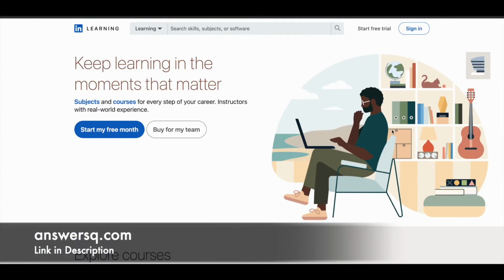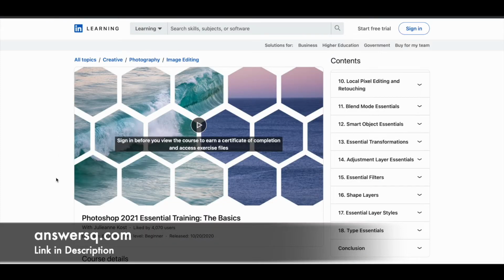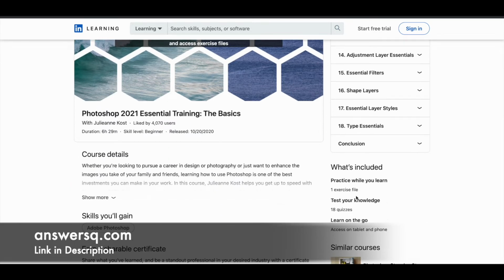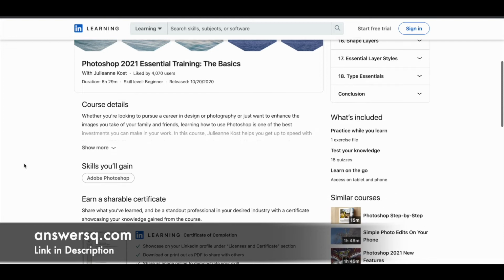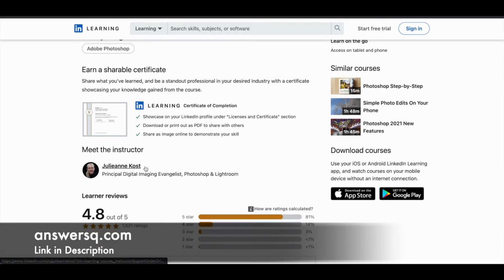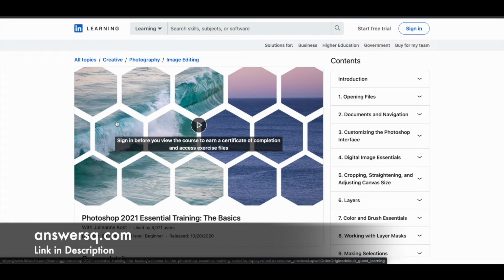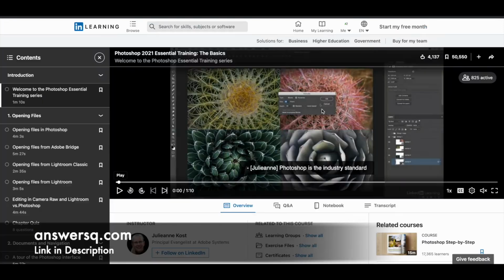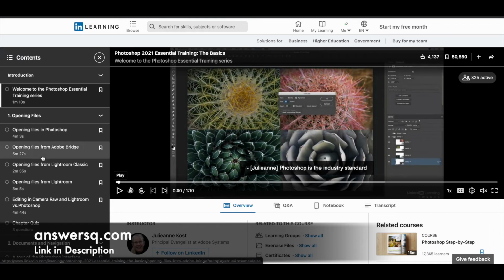LinkedIn Free Photoshop Training Online Course for Beginners with Free Certificate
LinkedIn offers a free online course on adobe photoshop through LinkedIn Learning platform, which is open to all and the students who complete the course successfully can also earn a free course completion certificate.

💡NOTE: Offer might expire anytime, so use it as soon as possible.